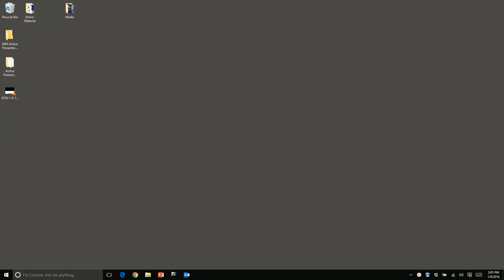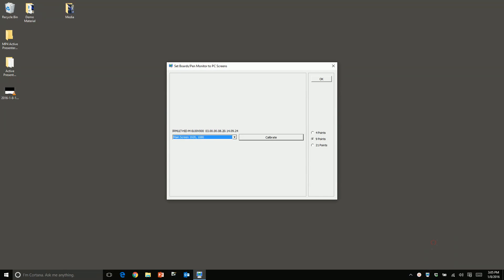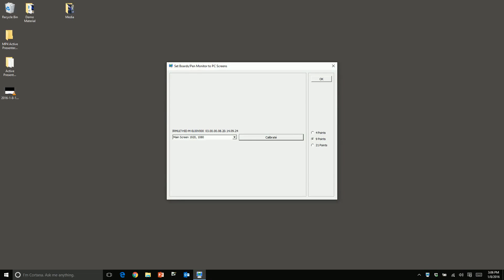FAQ : How to Calibrate Interactive Display, 2016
How to calibrate your new interactive display from Newline Interactive.